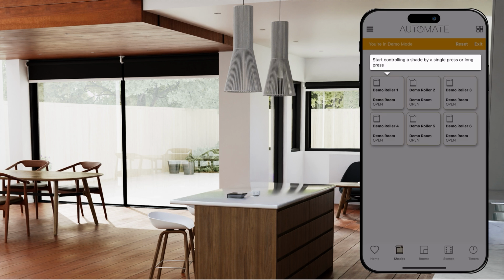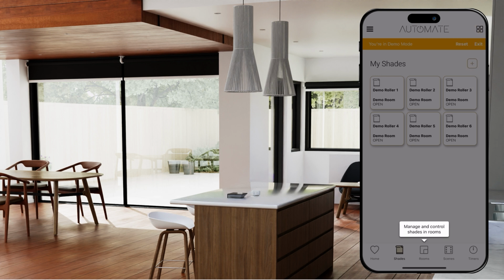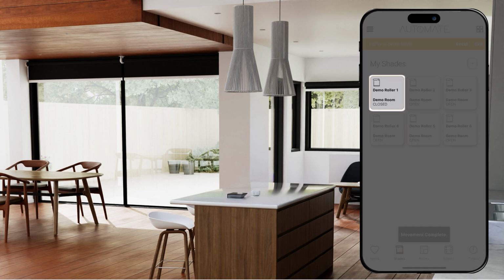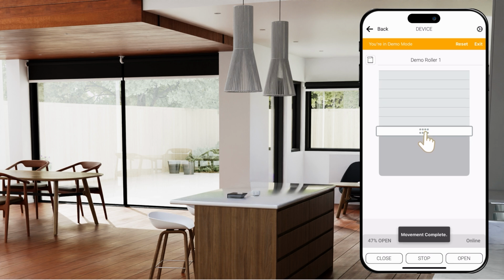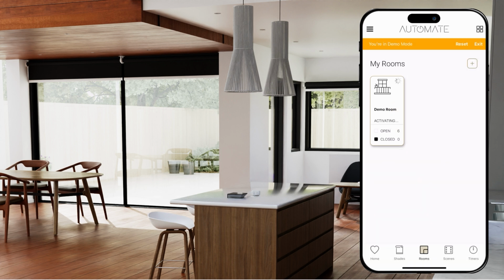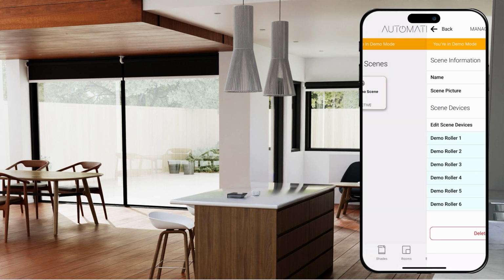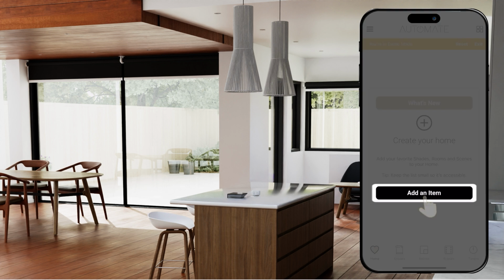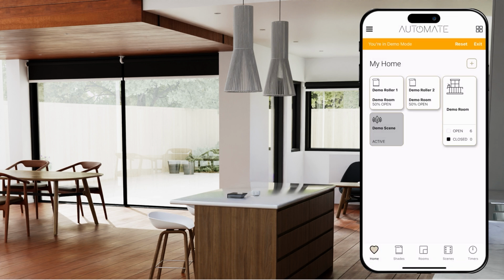Experience Automate Shades App Demo Mode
With Demo Mode, experience the Automate App before installing your shades!

Rollease Acmeda's YouTube channel aims to provide our customers with an enhanced level of technical support through the instructional videos we upload. Potential customers will also be able to view our products in action. Can't see a video you require?